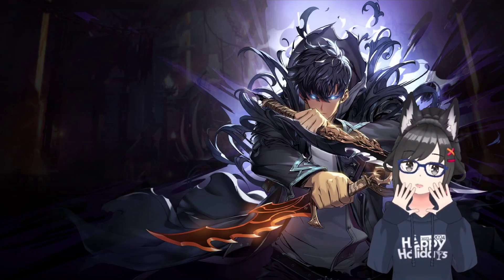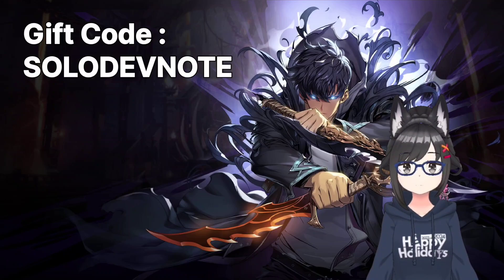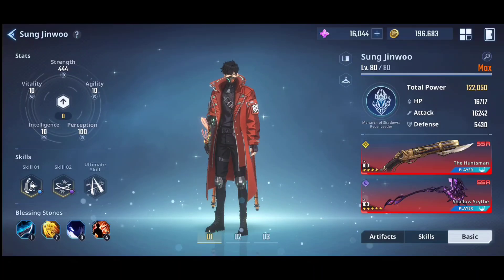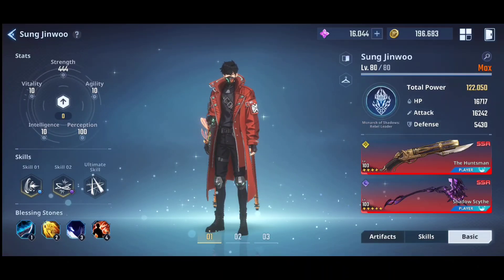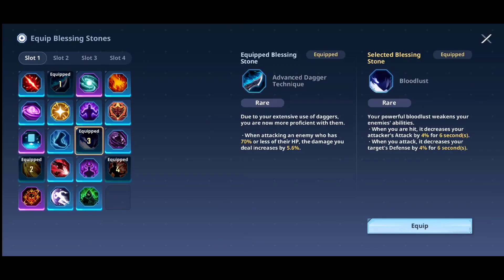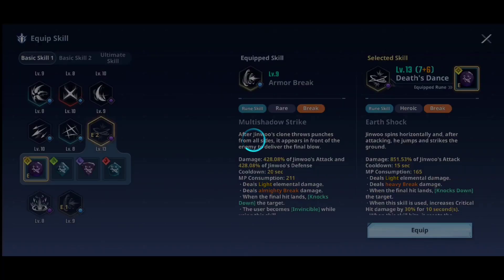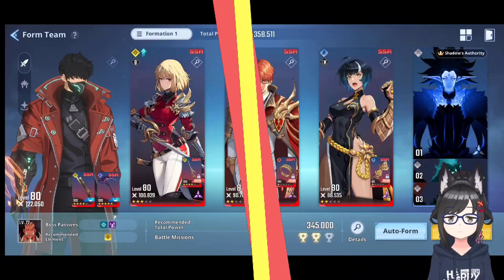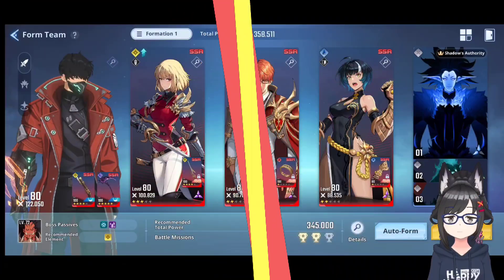Guide to beat the CLASH Chapter 18 as F2P & New Gift Code - Solo Leveling Arise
"Clash" Chapter 18 Boss fight

If you need questions, you can comment on this video... Hopefully I can help.